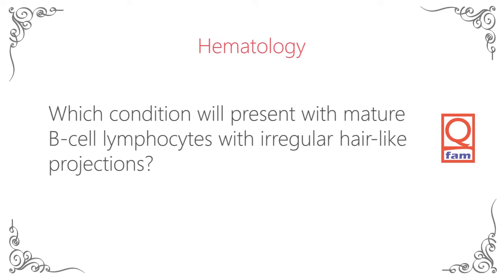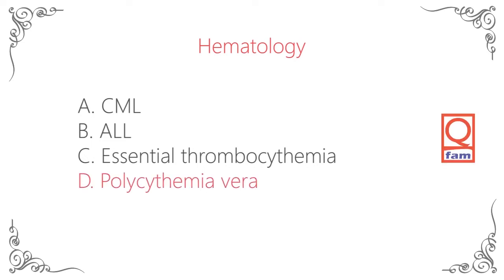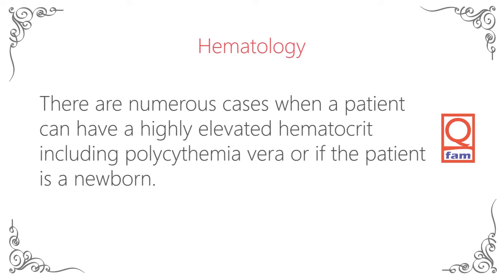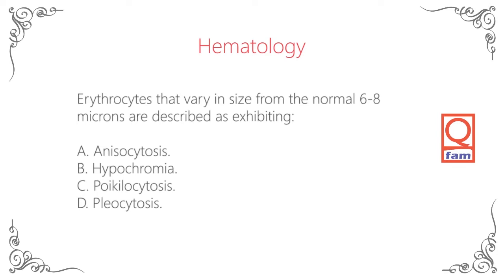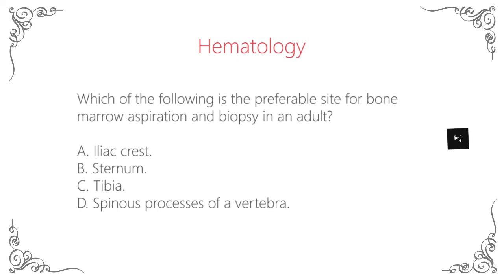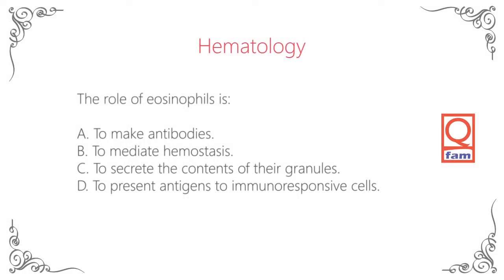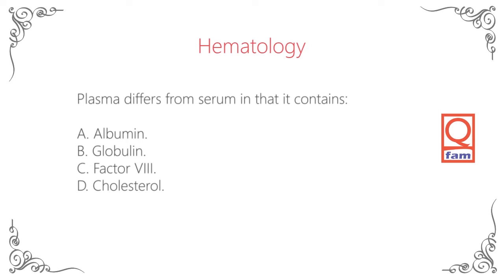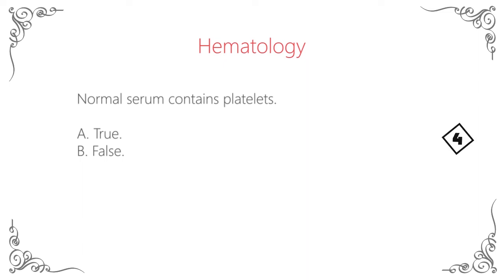Laboratory Board Exam 1: PRC Medtech ASCP HAAD Prometric SCHS NHRA OMSB DHA DHCC MOH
New additional Q&A every day, enjoy your review!

The Medical Laboratory Technologist Board Exam Review LIVE is a comprehensive compilation of examinations designed to help you pass various certification exams, including the PRC Medtech Board Exam, ASCP/ASCPi Exam, DHA Exam, DHCC Exam, MOH Exam, HAAD Exam (United Arab Emirates), QCHP Prometric Exam (Qatar), NHRA Exam (Bahrain), OMSB Exam (Oman Medical Specialty Board), and SCHS/SMLE Exam (Saudi Commission for Health Specialties).

It provides a range of questions and answers to familiarize yourself with and review.

REFERENCE:
BOC Study Guide  5th Edition
Apollon Reviewer
PER
Robert R. Harr: Medical Laboratory Science Review 4th Edition
Anna P. Ciulla, Donald C. Lehman: Success in Clinical Laboratory Science
ALBA's Medical Technology Board Examination Review Vol2- 8th Edition
Elsevier's Medical Laboratory Science Examination Review
Harmening, Modern Blood Banking & Transfusion Practices 6th Edition
PRC ASCP Exam Recalls